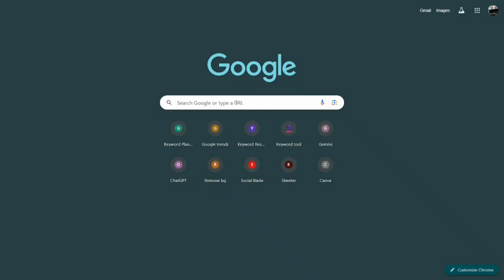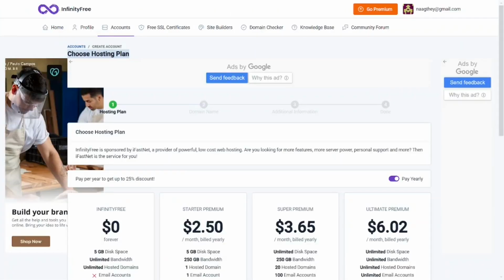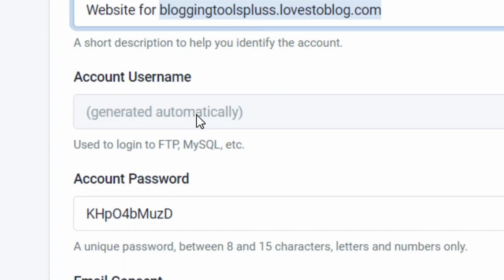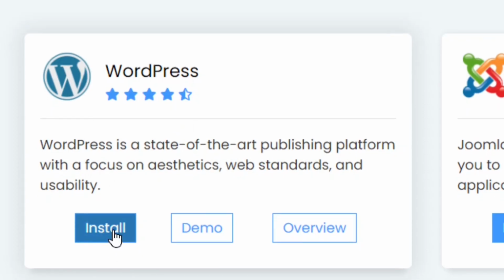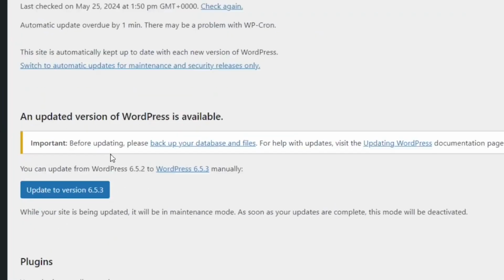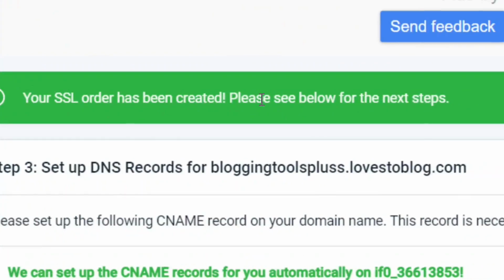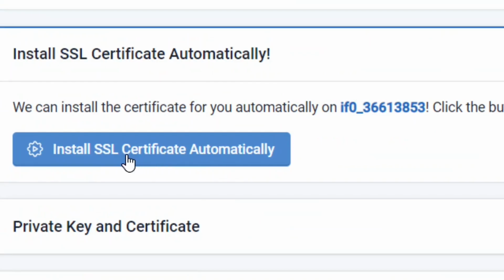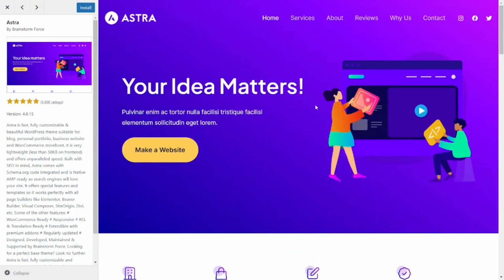How to get a free hosting for wordpress (FOREVER FREE)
How to get a free hosting for wordpress with free domain in 2024 and beyond.

This video walks you through a step by step guide showing you exactly how to get free wordpress hosting and domain for your website.